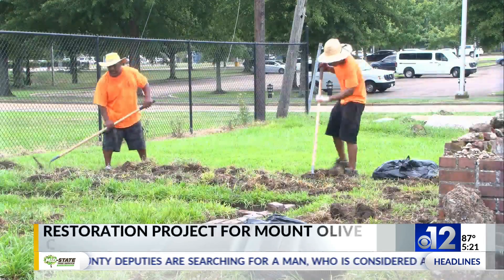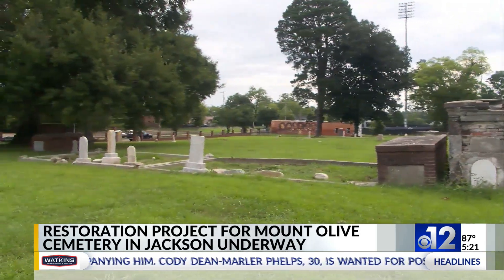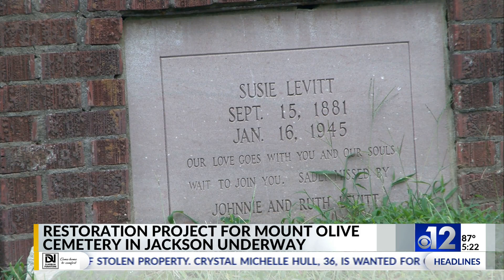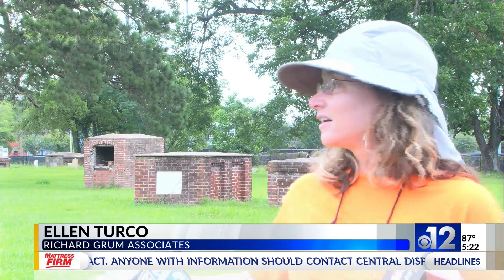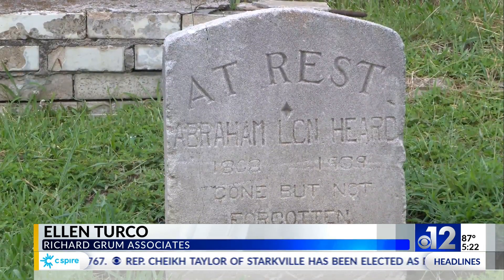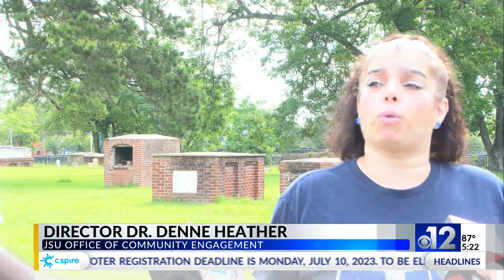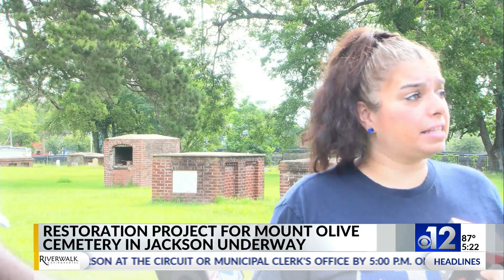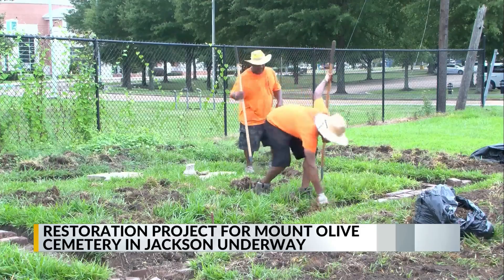Jackson State kicks off restoration project for historic cemetery